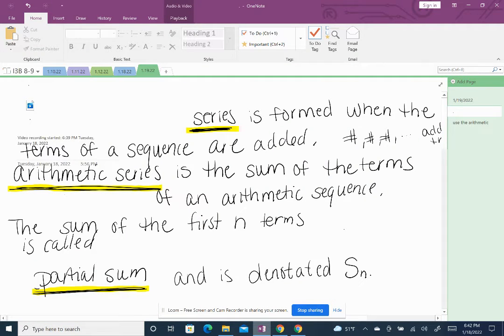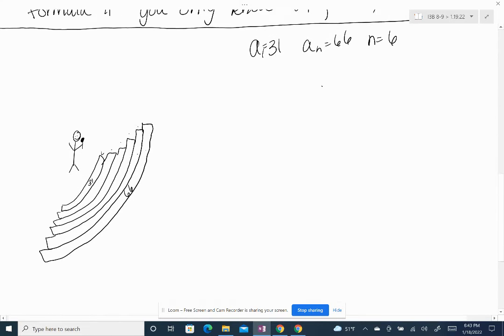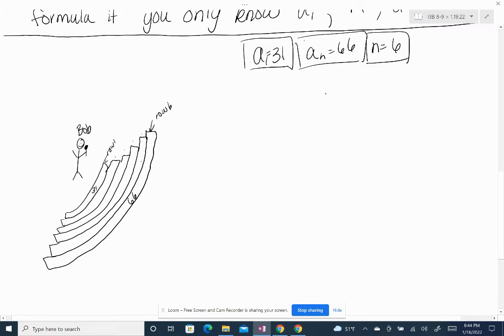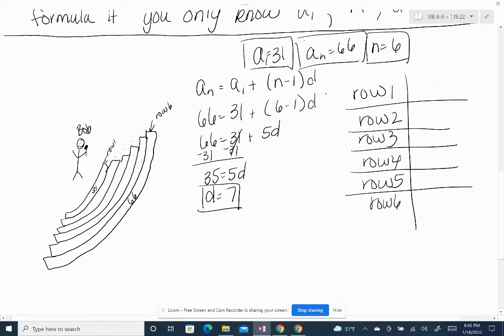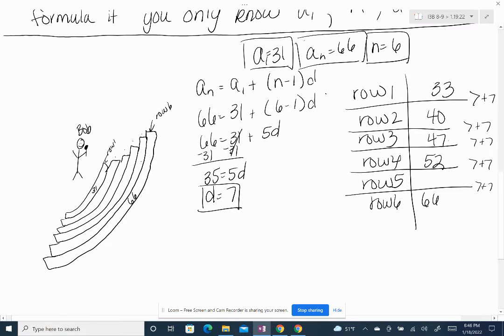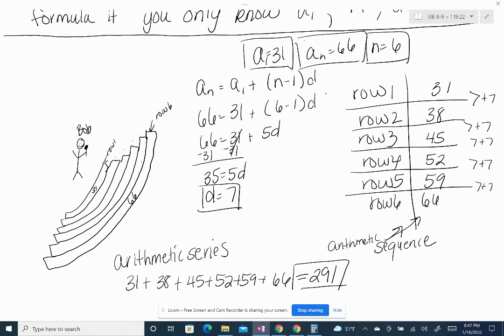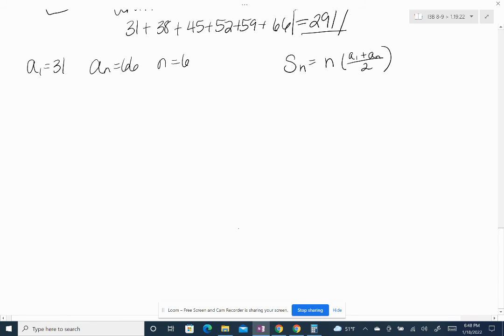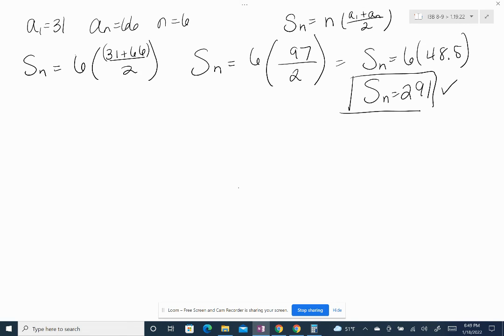Arithmetic Series Part 1 I3B Unit 6